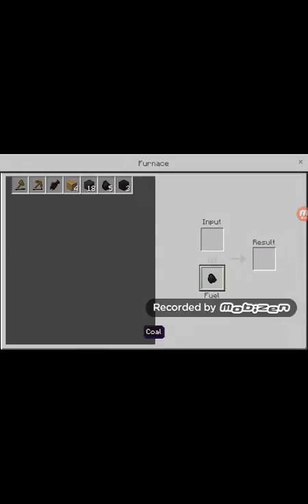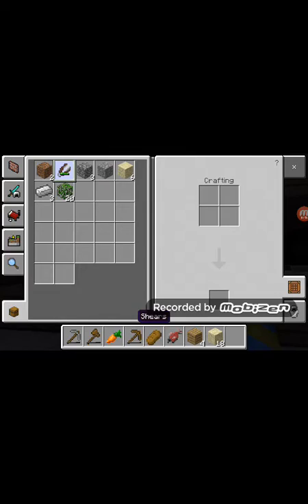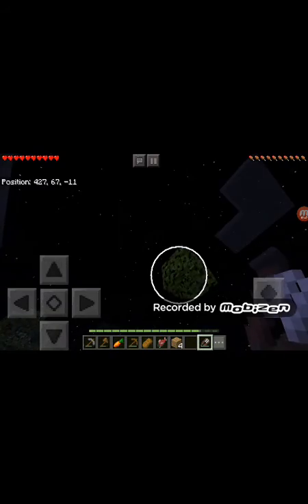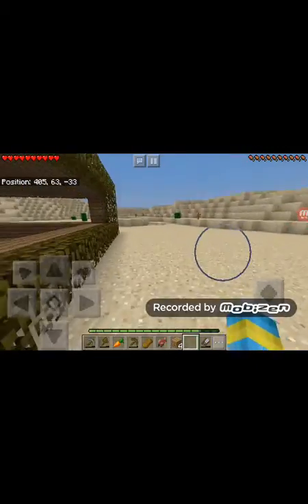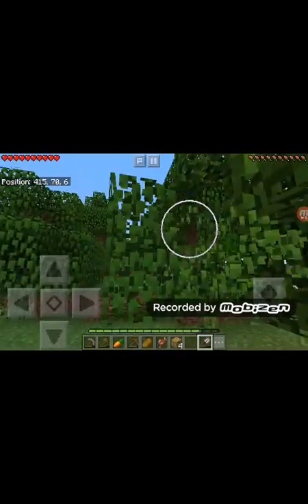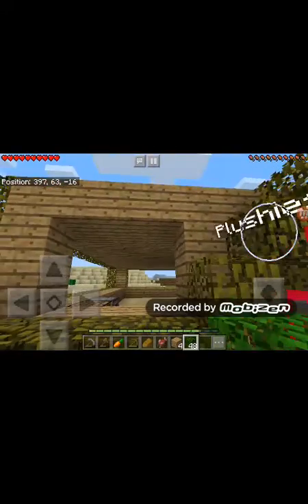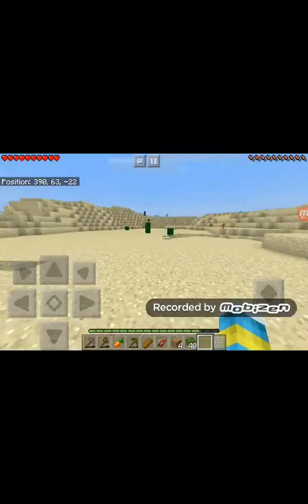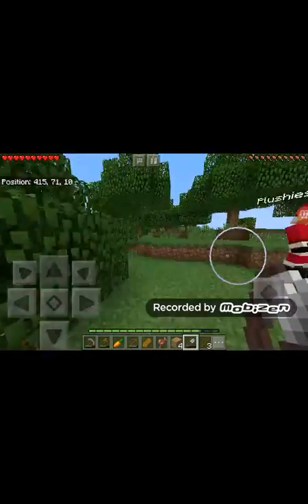Minecraft: Survival part 2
Today we are playing survival in minecraft